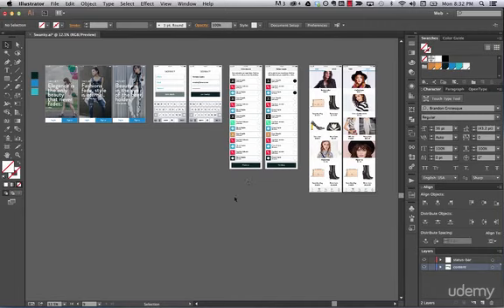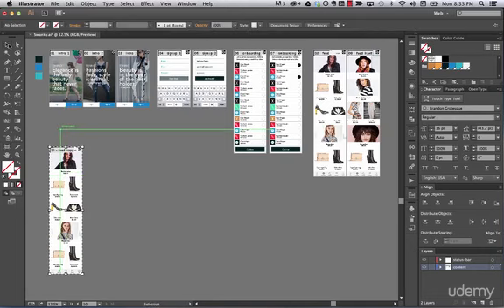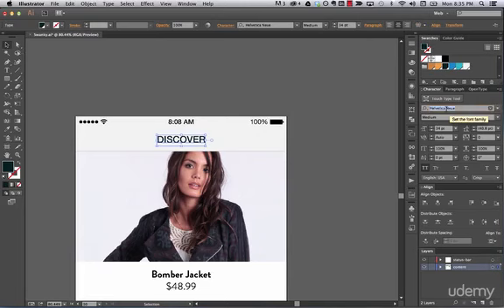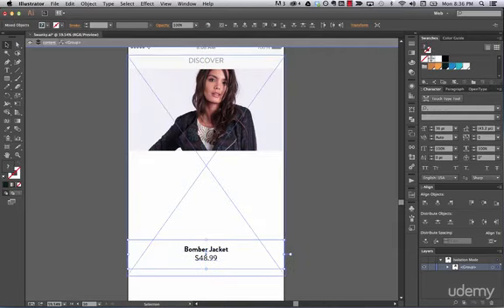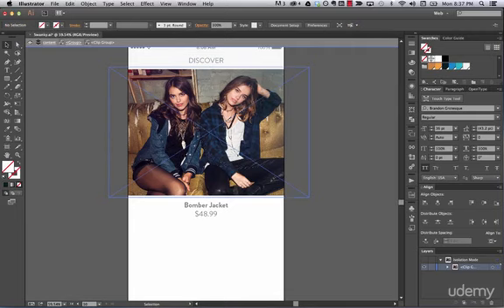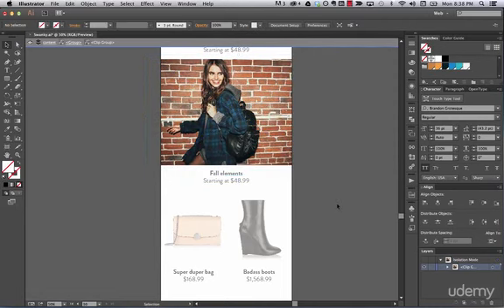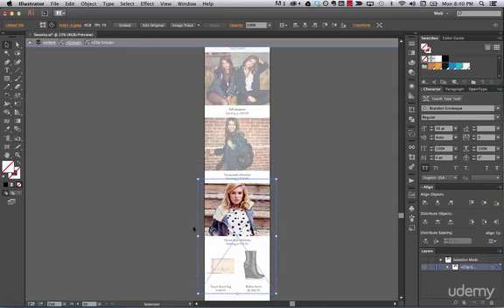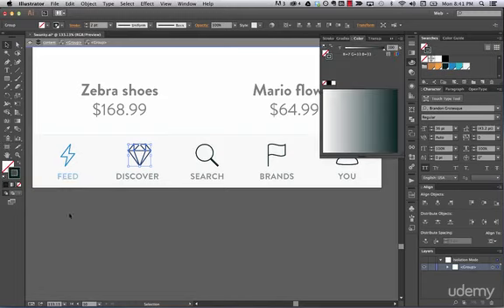Apps Design Tutorial | Adobe Illustrator CC | UI Design | Discover Section | LEC #17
[{(Owner information)}]

From: Lahore.